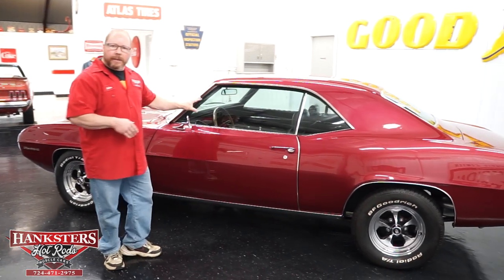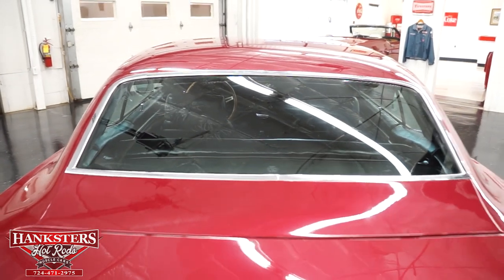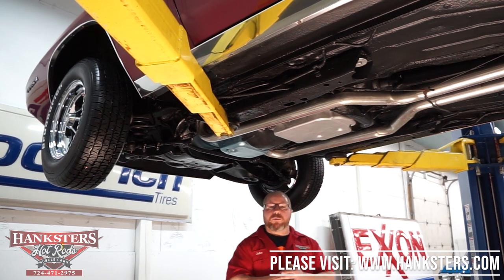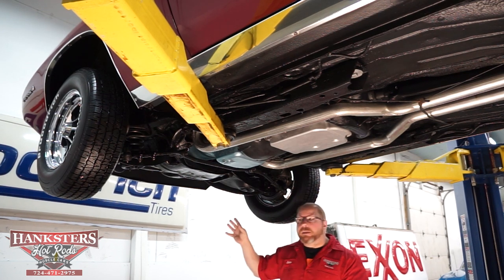1969 PONTIAC FIREBIRD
~ASKING $32,900~

Front Air Dam. Power Brakes. Power Steering. 14 Inch Wheels. 160mph Speedometer. 350 Hood Emblems. 4.11 Gear Ratio. 6-Blade Flex Fan. 600cfm Carburetor. 8.5 Inch Ring Gear. Accel Super Stock 8mm Plug Wires. Aftermarket Water Temperature Gauge. B&M Floor Shifter. BFGoodrich Radial TA Tires. Black Vinyl Interior. Brakes Front: Disc. Brakes Rear: Drum. Bright Drip Rail Moldings. Bright Rocker Moldings. Bright Wheel Lip Moldings. Chrome Grille. Chrome Rear Bumper. Chrome Valve Covers. Driver Side Mirror. Dual Exhaust. Edelbrock 1406 4 Barrel Carburetor. Edelbrock Aluminum Intake. Electric Choke. Factory AM Radio. Factory Dash. Factory Heater Controls. Factory Instrumentation. Factory Style Chrome Air Cleaner. Fan Shroud. Firebird Fender Emblems. Flowmaster Mufflers. Front and Rear Seatbelts. Front Bucket Seats with Headrests. Front Sway Bar. Fuel Oil Temp Alt Gauge. GM 10-Bolt Rear End. Keystone Classics Chrome Steel Wheels. Mallory Distributor. Mallory Promaster Coil. Maroon Exterior. Mechanical Fuel Pump. Multi Leaf Rear Suspension. NOM 350cid Pontiac Engine. POSI Rear End. Spare Tire. Stock Cast Exhaust Manifolds. Stock Steel Hood. Stock Style Radiator. Tail Pipes. Tires Front: 205/70R14. Tires Rear: 215/70R14. Turbo 400 Automatic Transmission. Woodgrain Steering Wheel.